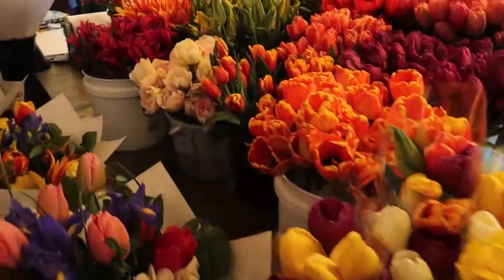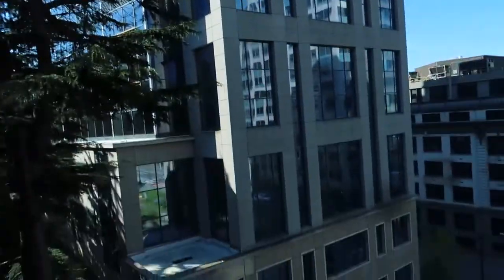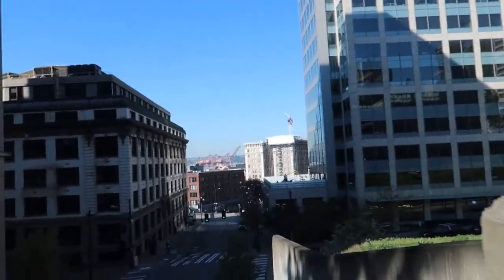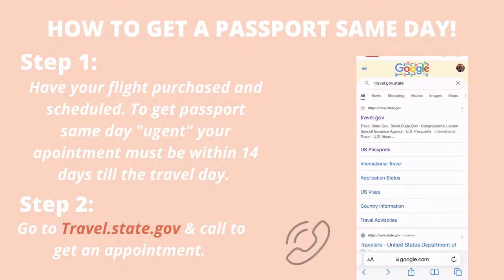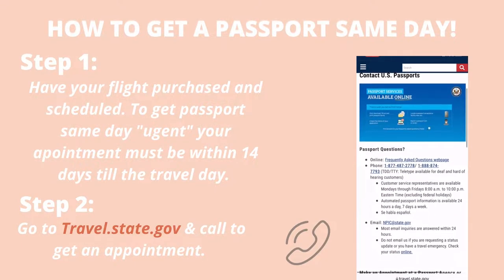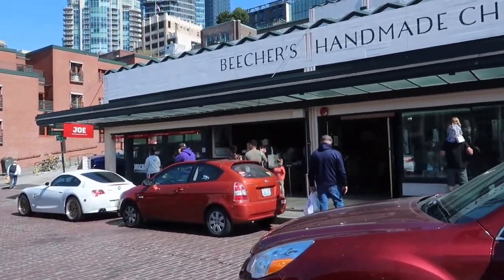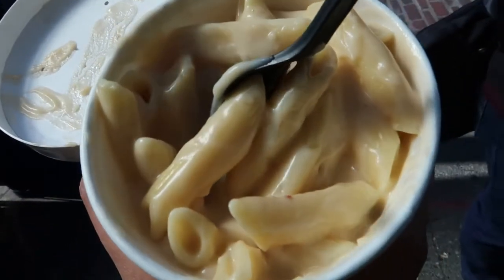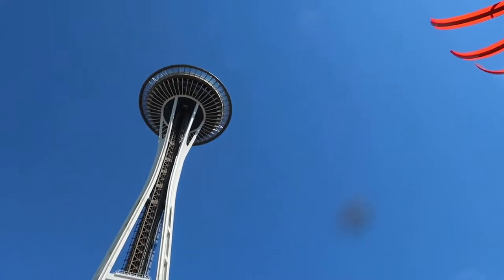How to get your passport the same day as your appointment + vlog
Hi there, my family decided to go out of the country last minute and I didn't have my passport. Instead of missing out I decided to try and get my passport, turns out it's actually very possible to get your passport even if your trip is just days away. If you can't find an appointment at your nearest embassy It might be worth it to you to hop on over to an embassy in a state near you.
*That's what I did and decided to make a fun vlog out of it too.

Time stamps:
00:00 intro
00:33 Land in Seattle airport
02:23 Seattle Embassy
02:58 Showing off my passport + story
03:48 How to get your passport step by step
06:00 Pike place market
06:56 breecher's restaurant
07:41 The first Starbucks

Forms you need to fill out and bring:

1. Fill out forms Ds11
2. Provide Evidence of U.S. Citizenship
3. Bring a photo copy of Citizenship evidence
4. Present ID
5. Bring photocopy of ID
6. Determine any special circumstances (this can be your flight information brig a printed copy)
7. Provide a photocopy